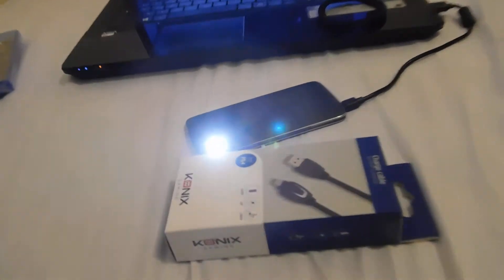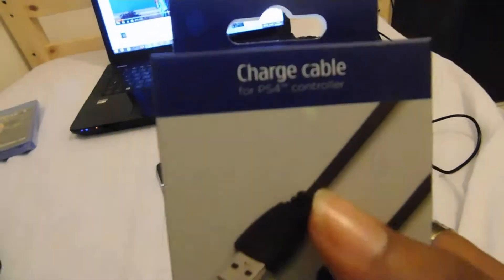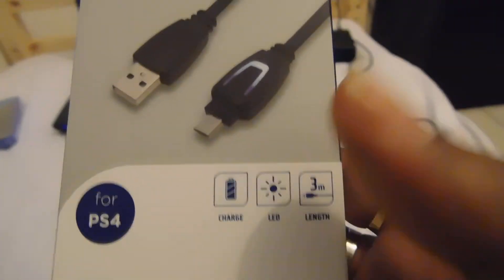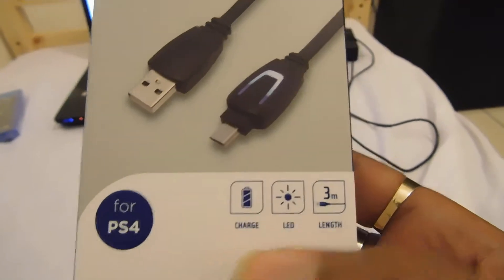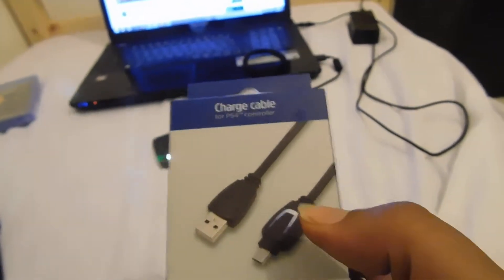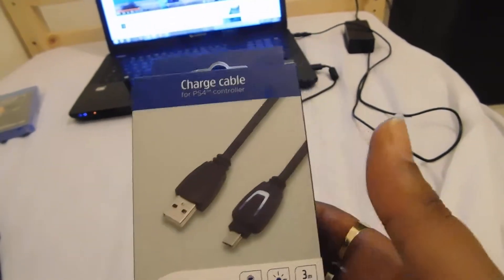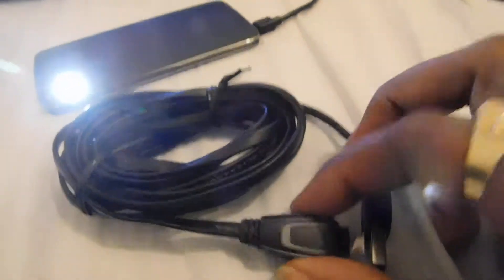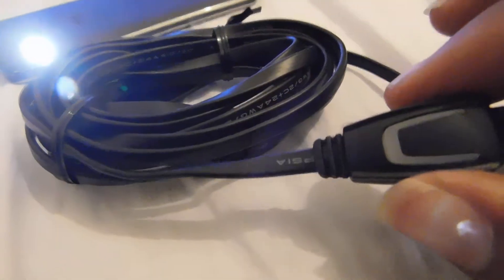PS4 usb cable LED!